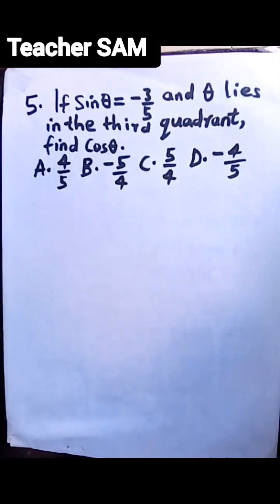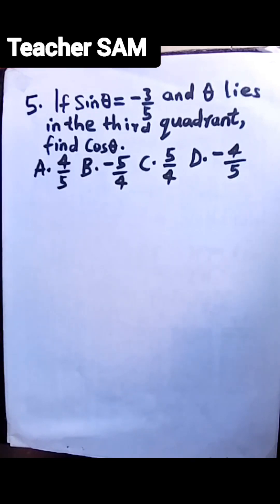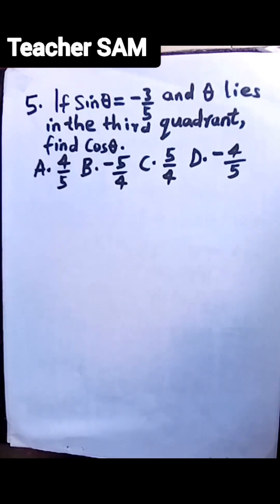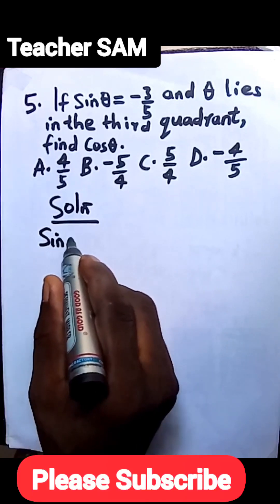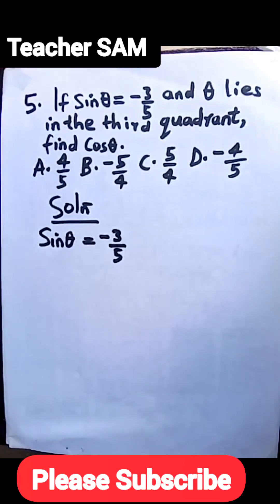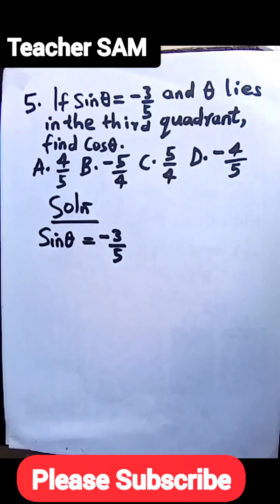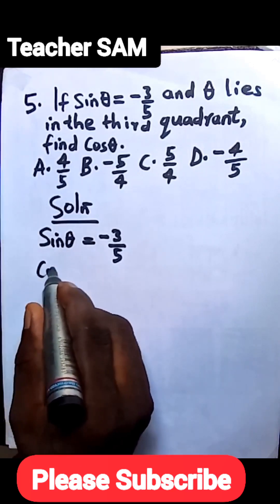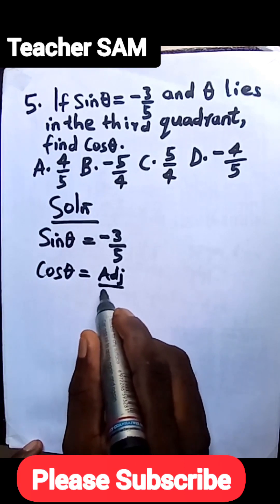JAMB 2023: (5) |Jamb Mathematics 2022 Past Questions | Complete Solution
Mathematics solutions for JAMB 2022 Past Questions. Every thing you need to score your desire score in the forth coming JAMB is well explained here.

Use the links below to watch the previously solved Mathematics JAMB 2022 Questions: